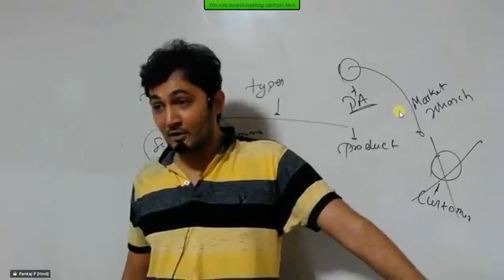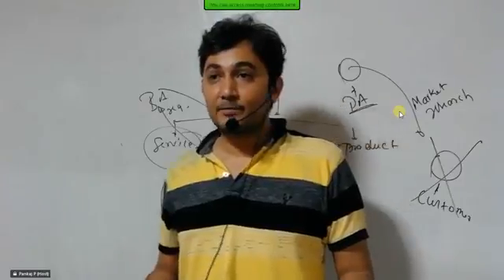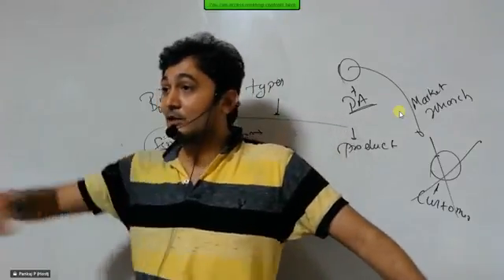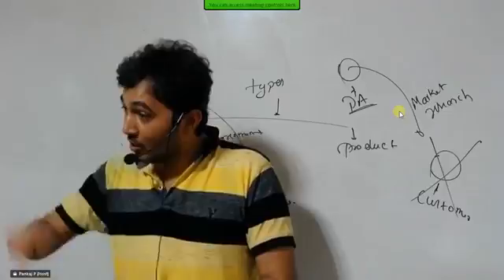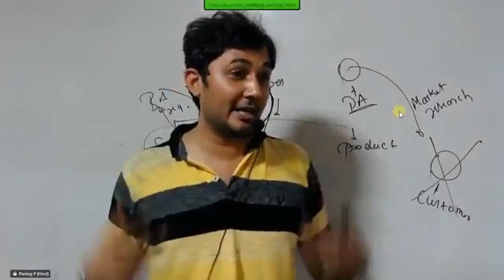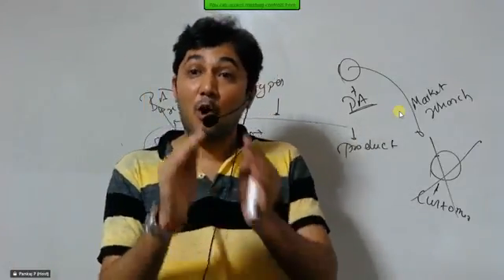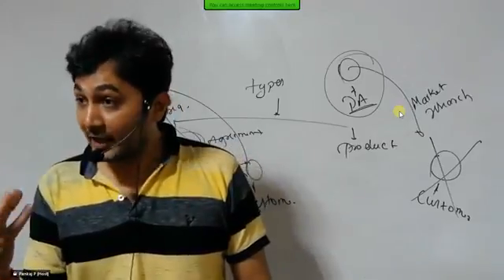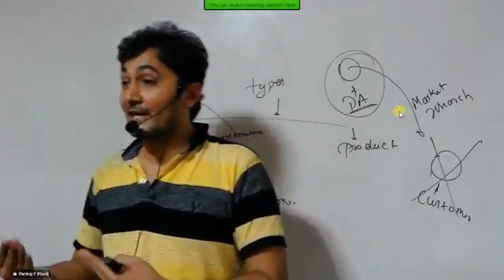SDLS Software Manual testing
Software Manual testing